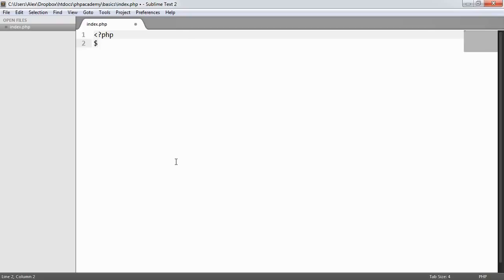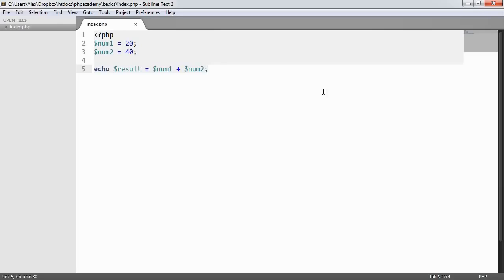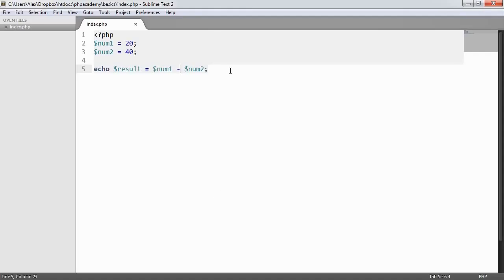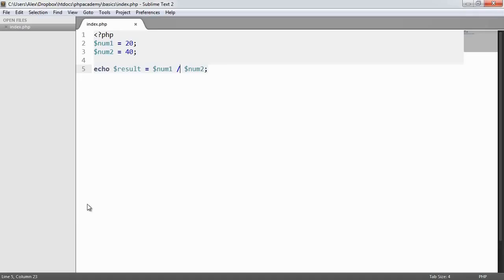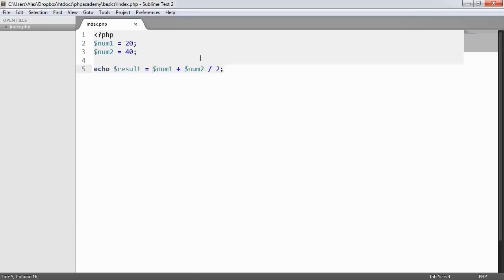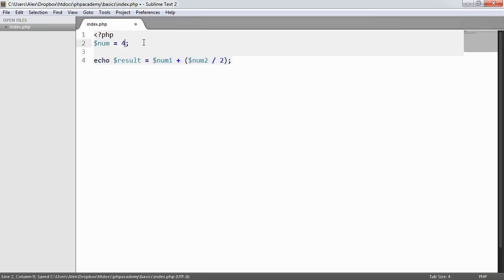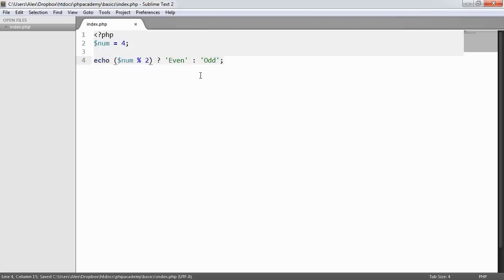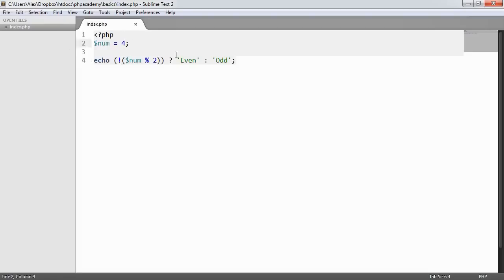Learn PHP Arithmetic operators